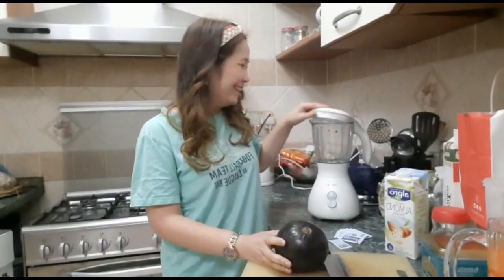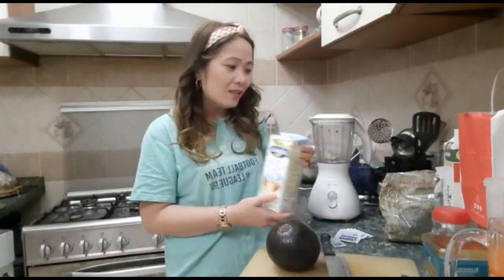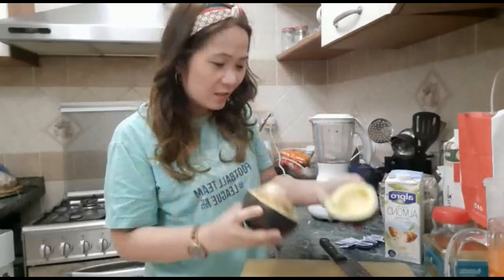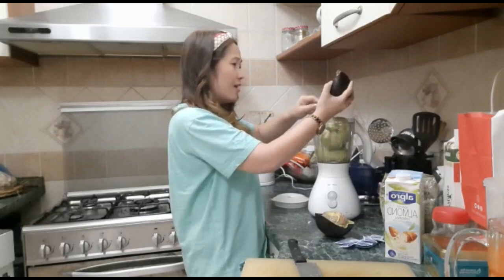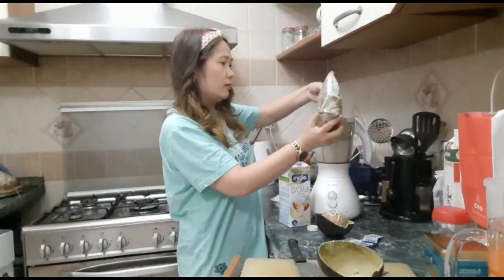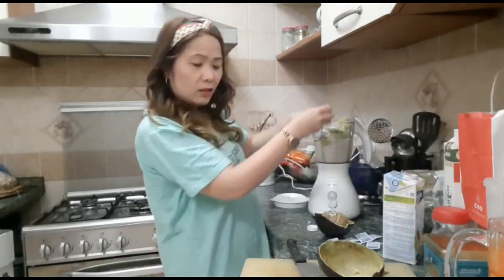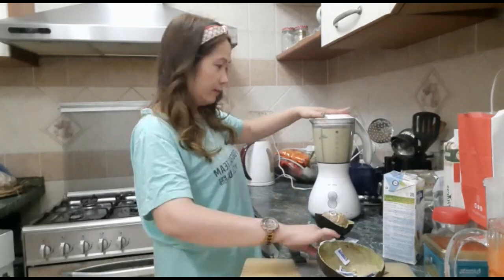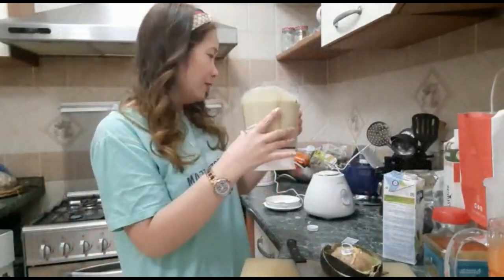AVOCADO SMOOTHIE W/ CHIA SEEDS FOR WEIGHT LOSS